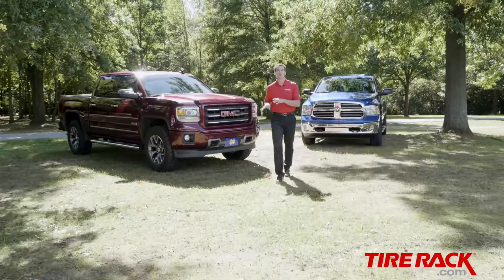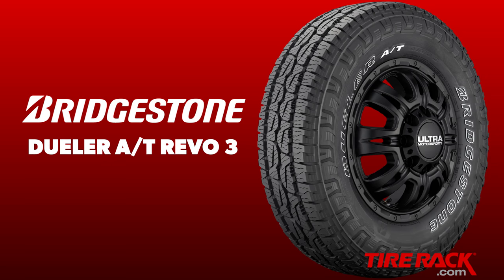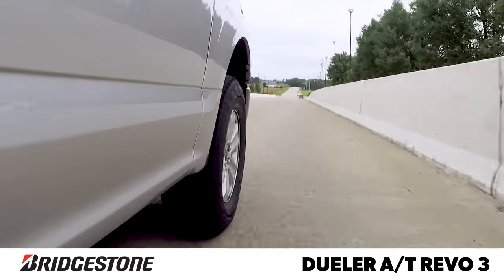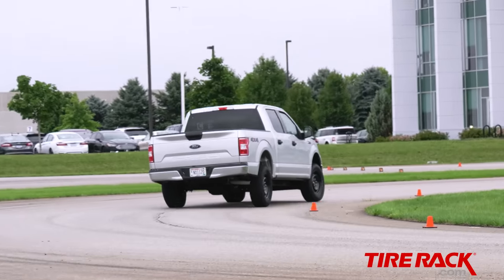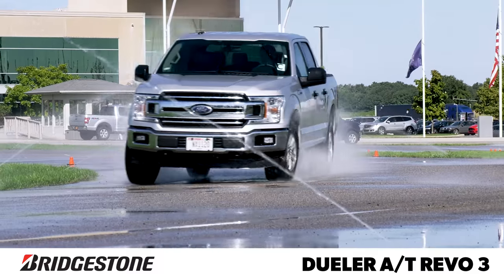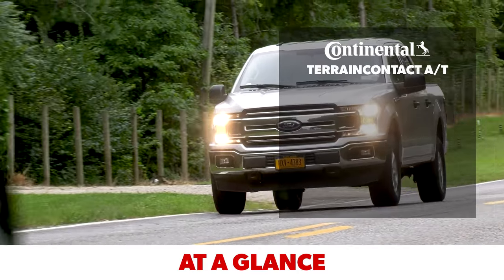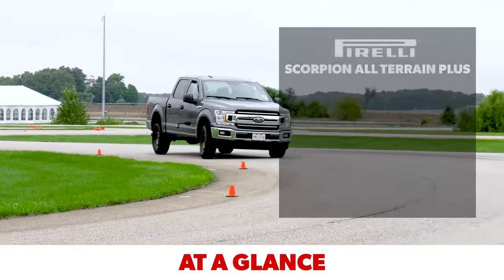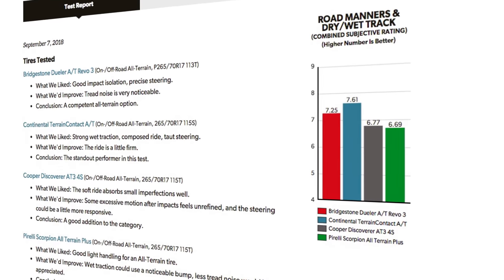Testing On-/Off-Road All-Terrain Tires Designed for Everyday | Tire Rack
In the real world, trucks, Jeeps and SUVs are primarily used to conquer the mundane tasks of everyday life, often never leaving paved surfaces. But confident off-road capability when it’s needed and an aggressive look are still key.
Several new On-/Off-Road All-Terrain tires designed for the way drivers actually use them have a greater emphasis on noise, comfort and wet traction.
How did they perform in our testing?